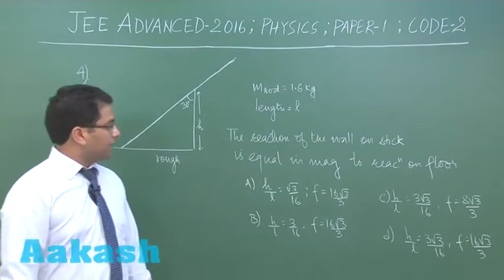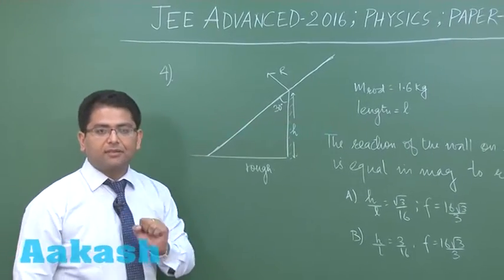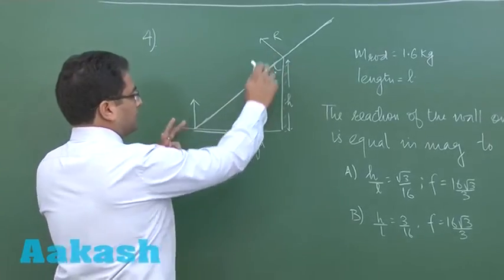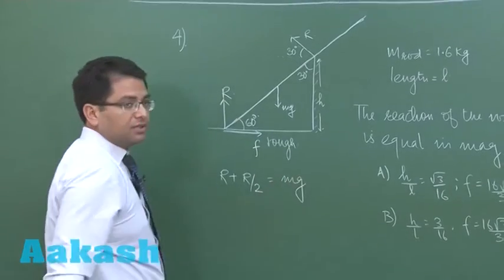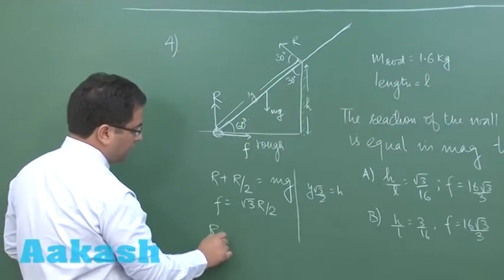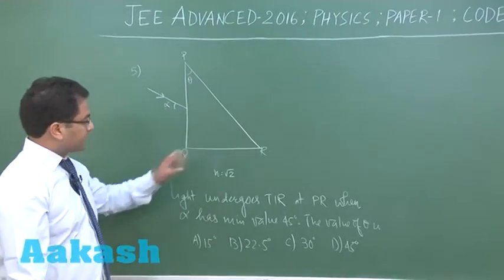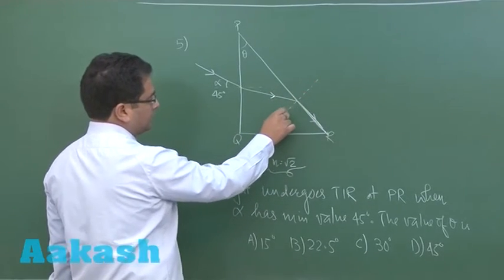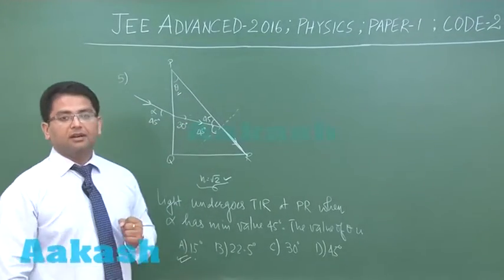JEE Advanced 2016 Solution Paper-1 Physics [Q. 04-05] By Aakash